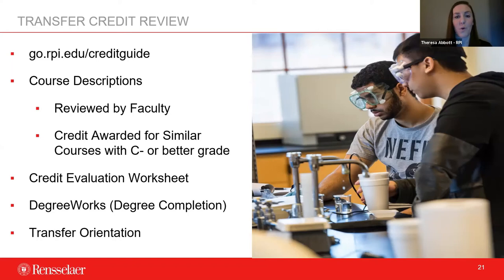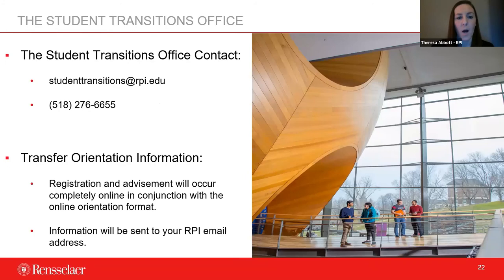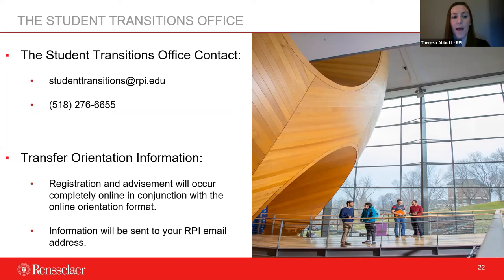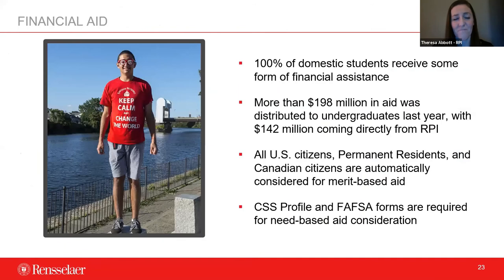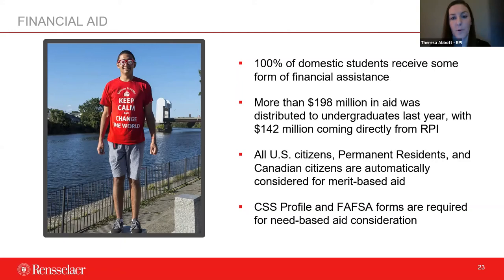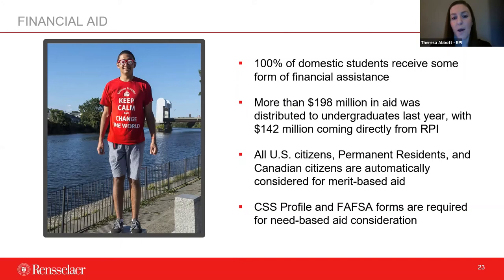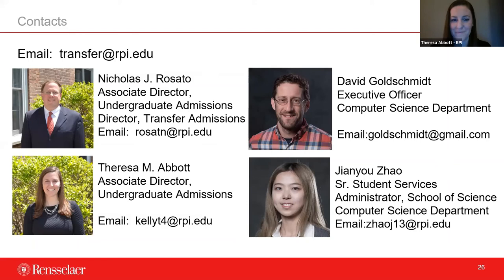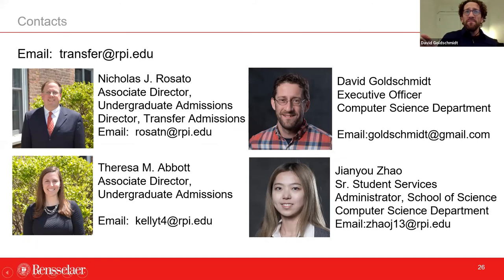Computer Science at RPI Webinar for Transfer Students